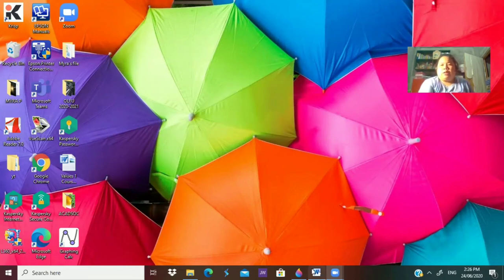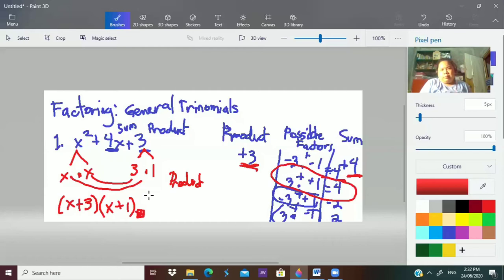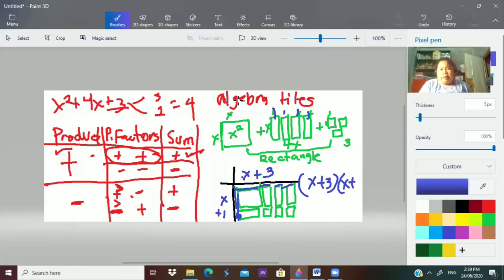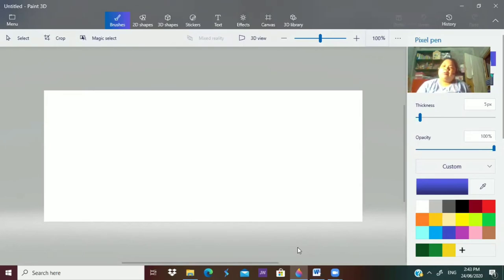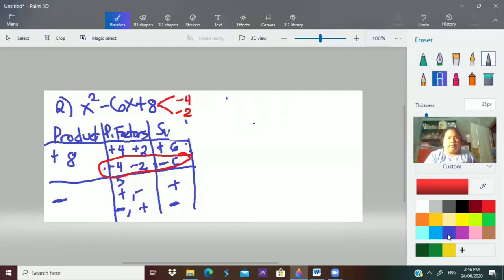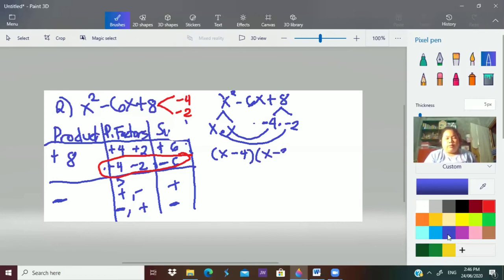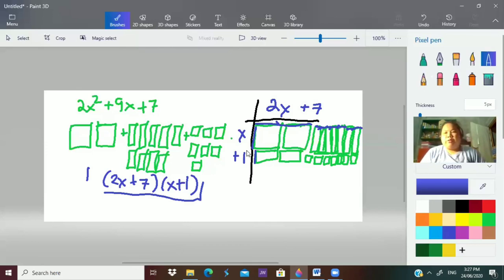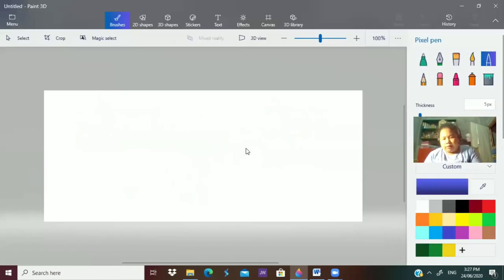Math 8 Q1-WEEK 2 Part 2 General Trinomials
With algebra tiles and some strategies :)

Music intro and after credits to OTW Sayo by King Badger